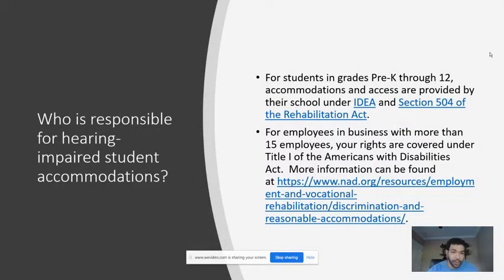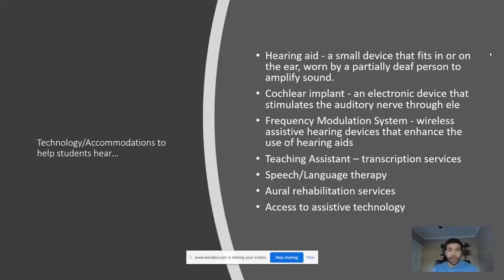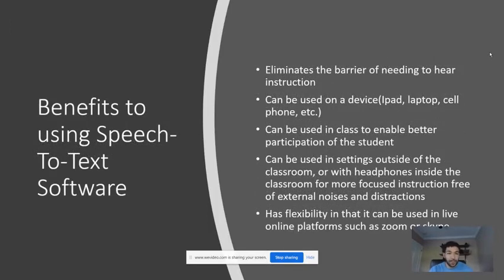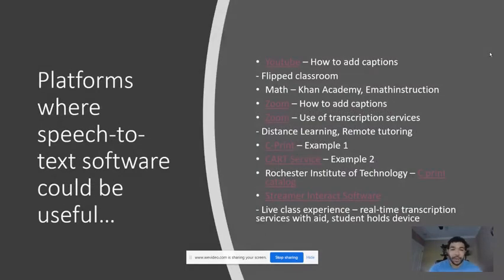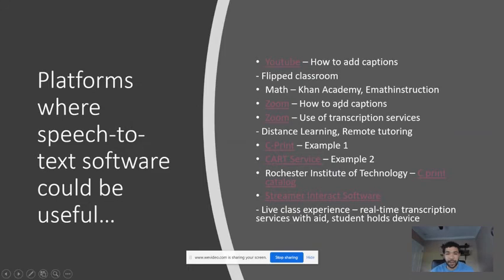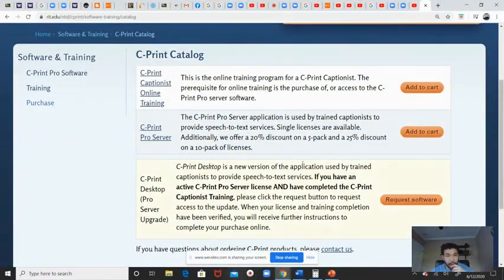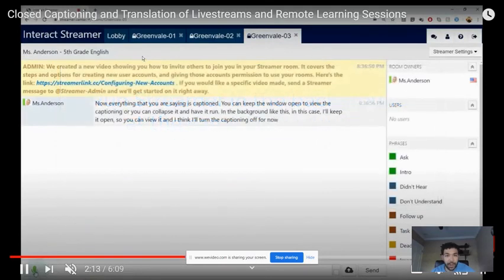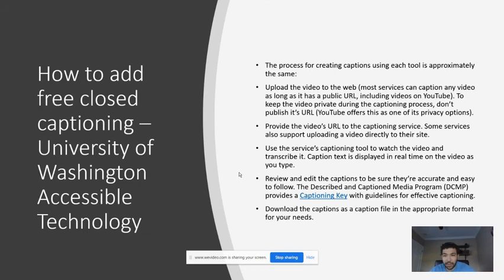Assistive Technology Speech-To-Text Software